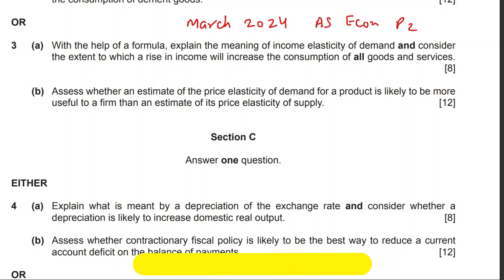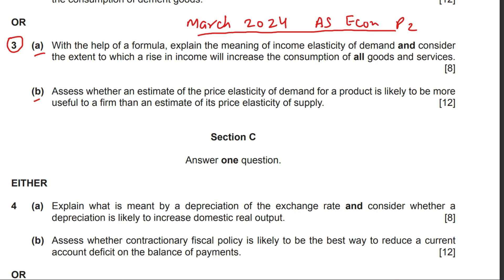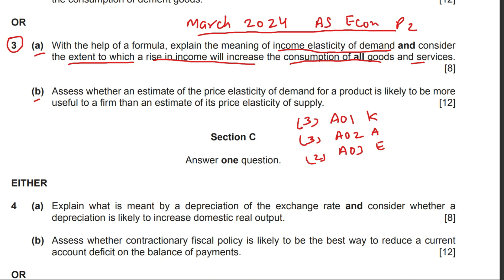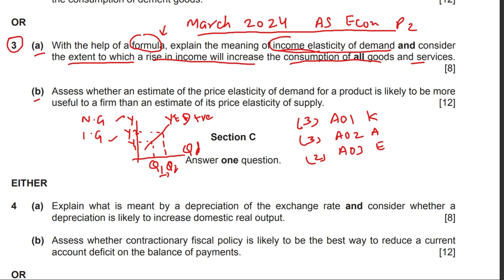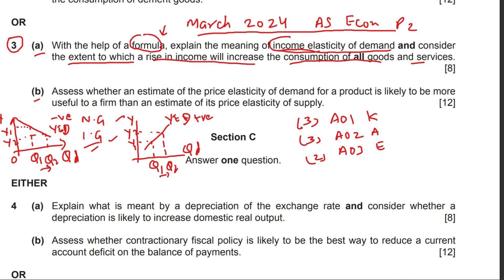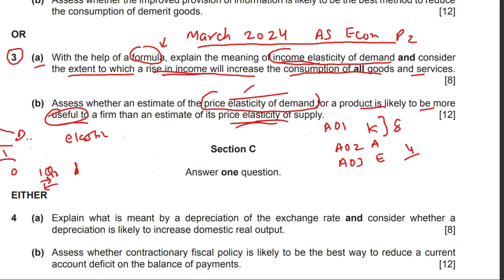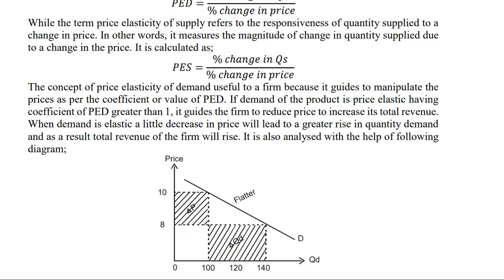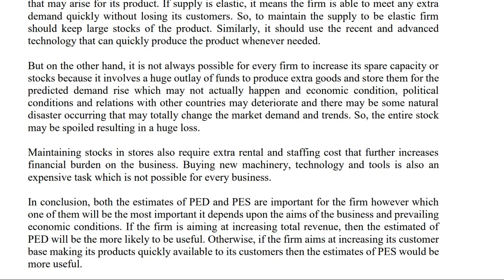February March 2024 Q.3 a, b AS Economics 9708 Paper 2 solved | how to solve economics past papers